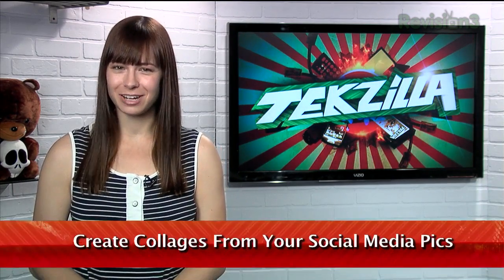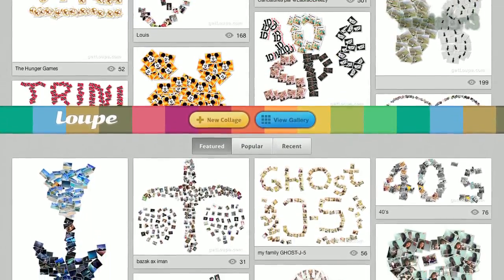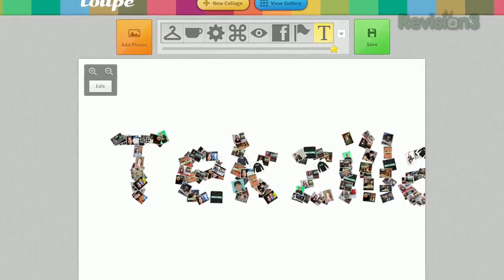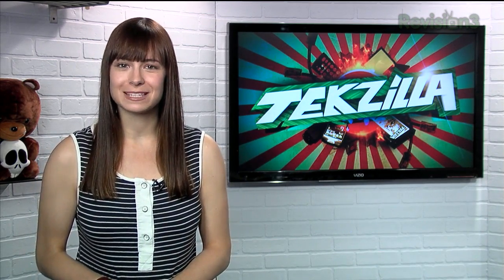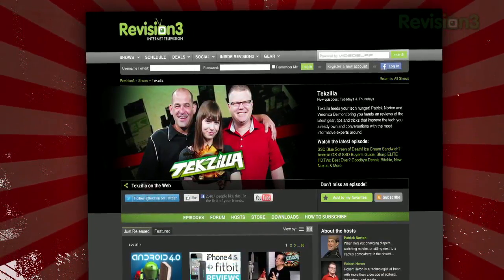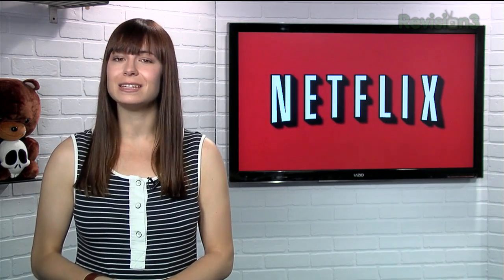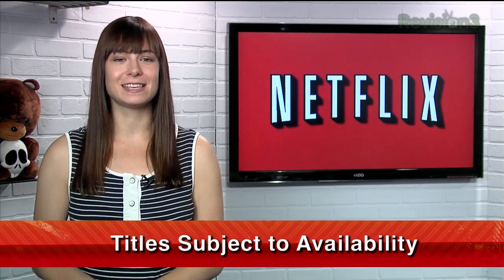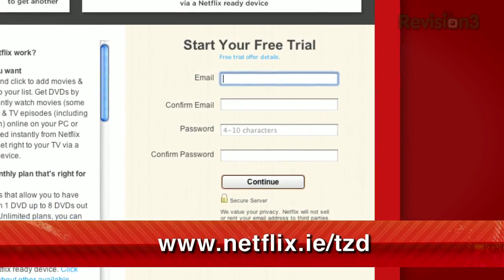Turn Social Media Pics Into Collages - Tekzilla Daily Tip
Loupe is a fun web application that creates collages from your social media pics. Connect your Instagram, FB, or other services to build shaped collages to share online.